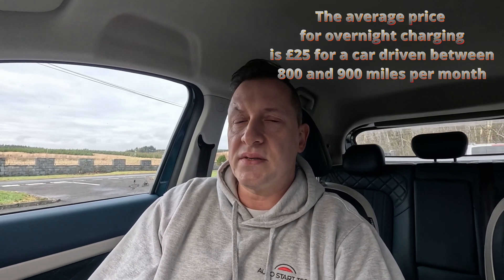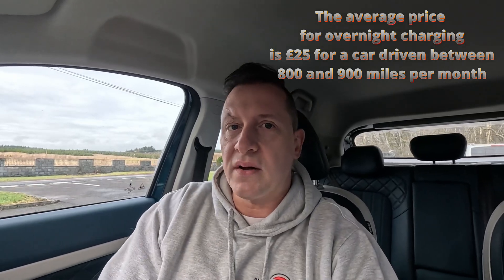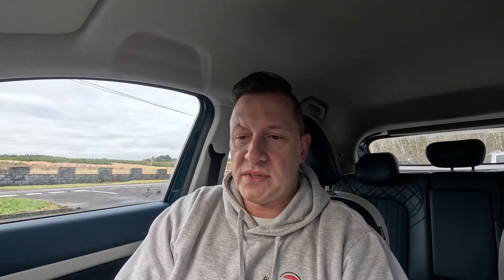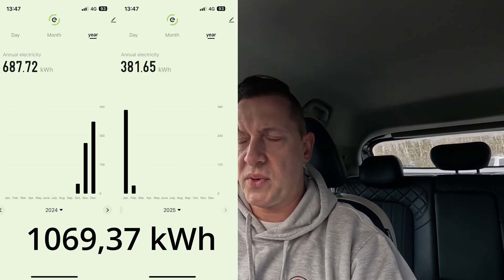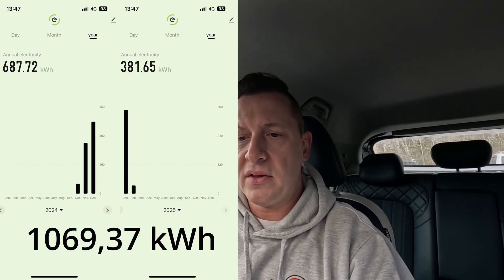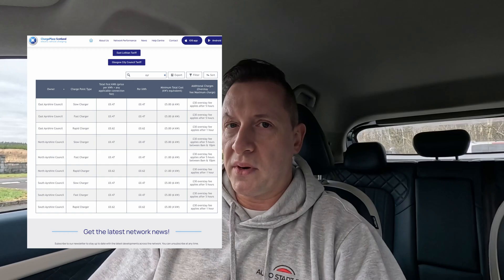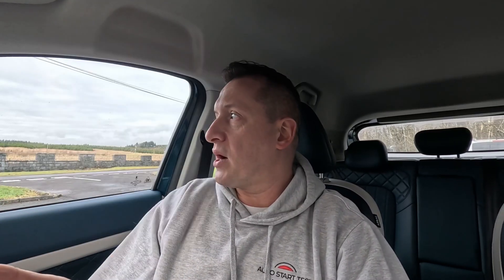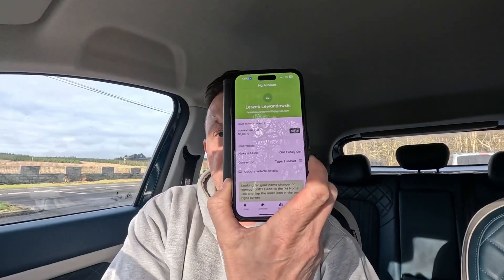How Much Does It Really Cost to Charge an EV in 2025 ?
How much does it really cost to charge an electric car? In this video, I compare the costs of charging an EV at home, public charging stations, Is charging at home always the cheapest option?  Watch the full breakdown to find out the best and most cost-effective way to charge your EV!
If you like what I do and want to help fuel the next drive (and coffee), your support means a lot. Thanks for being here! :

I am waiting for your opinions in the comments.